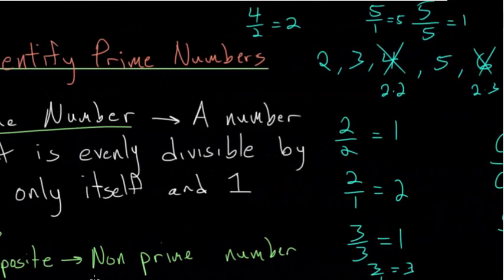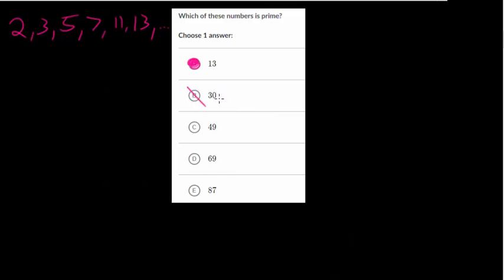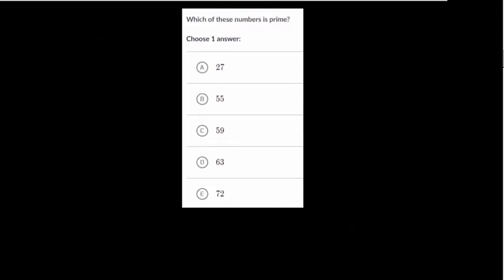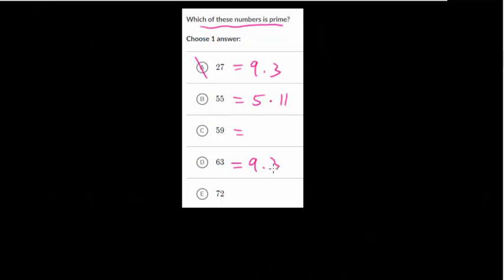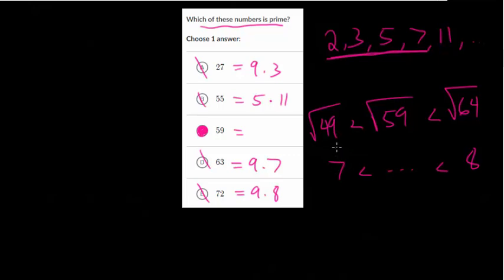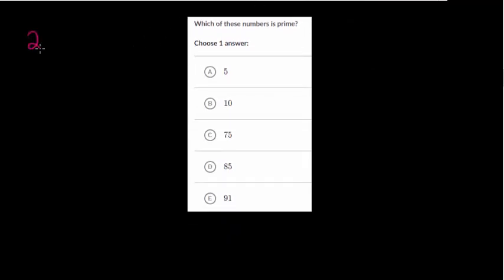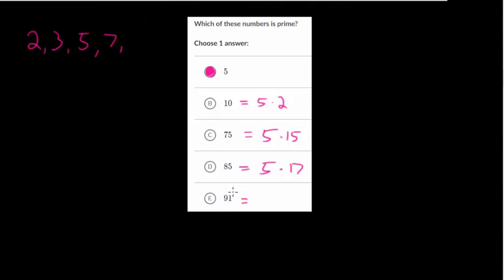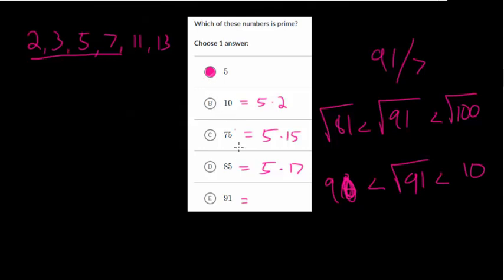Identify Prime Numbers: Practice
This video continues with the basic definition for prime numbers and shows how to find and identify them.

EulersAcademy.org